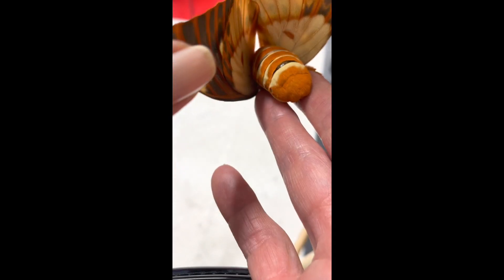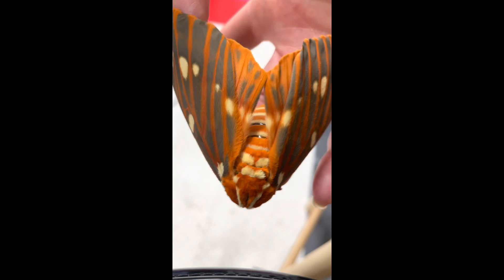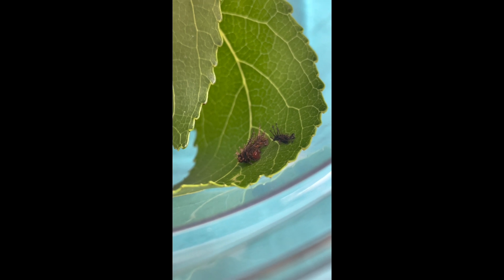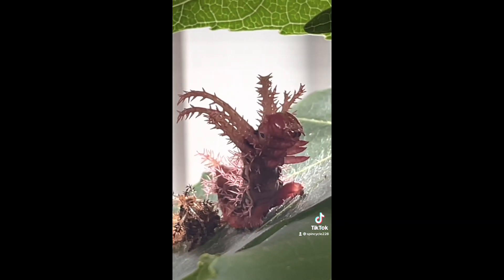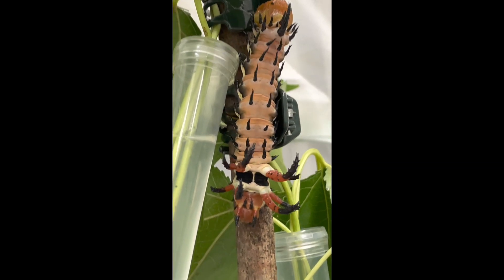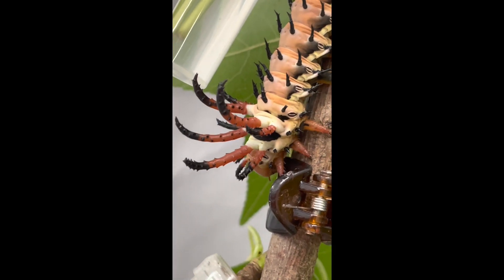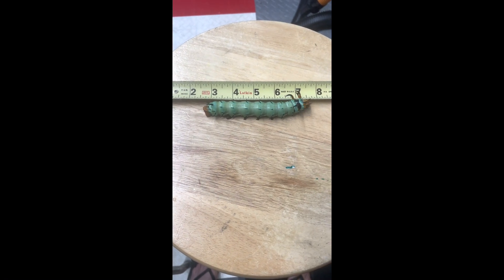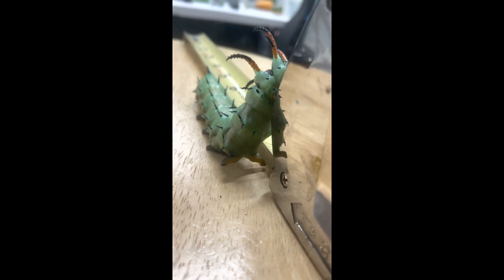Royal Walnut Moth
The tale of the Royal Walnut ( or Regal Moth ) and a view of its development